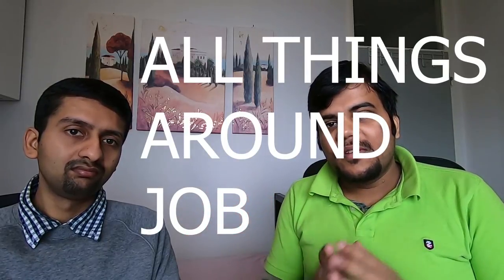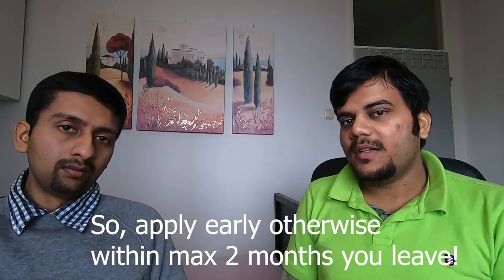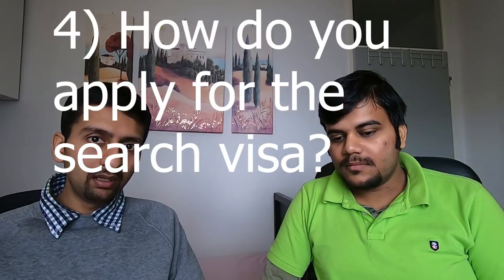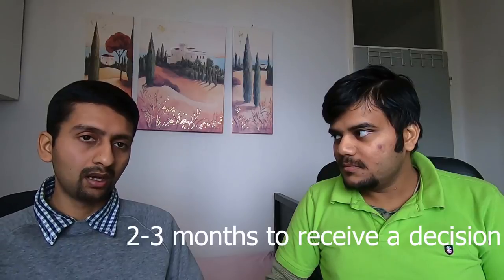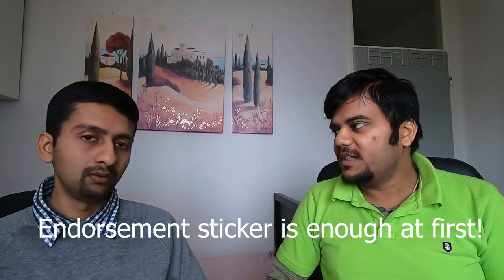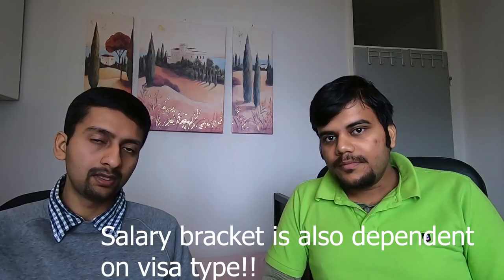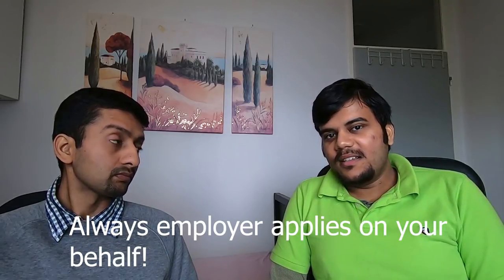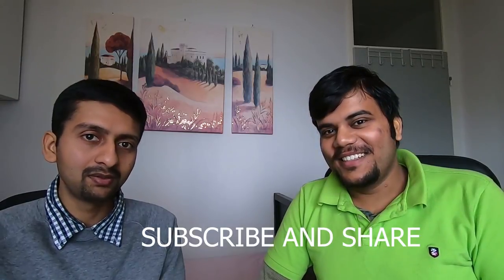WORKING in Netherlands 🇳🇱 | Jobs, Work Visa, Salary, Search Visa, Internship (ft. Varun, Indian 🇮🇳)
Vlog 34 | All information about working in Netherlands right from finding a job, searching for jobs, applying for a work visa, salary, Netherlands visa for Indians and internships, applying for a search visa or "zoekjaar visa" (i.e., a stay visa after you finish studies) if you do not have a job after graduation and other details like the work culture in the Netherlands! Check all the important links also attached below which will be really helpful if you are coming to the Netherlands in the future or you are already here! Share among your friends if anyone wants to come to Netherlands in the future for finding jobs here!

There is also information about the salary that you are expected to get while working in Netherlands (for e.g. Amsterdam, Rotterdam) and how you apply to come to Netherlands to work or find a job when you study abroad by applying the search visa, jobs in netherlands! We also discuss the English friendly Dutch people and the direct nature of the Dutch people in the Netherlands.

This interview is ft. Varun, Indian who finished his masters in Netherlands along with me from TU Delft in 2017 and currently he is working in Netherlands. We are both from India and we came to the Netherlands in 2015.

The TIMESTAMPS to browse the different sections of the video:
00:00 - Introduction for the video
01:20 - How do you search internships and other details about it?
04:40 - How do you search for jobs and about the job portals, application process and all details about it?
08:53 -  What happens if you don't have jobs after study in Netherlands or how do you stay and search for jobs in the post-study period?
13:14 - How to apply for search year or zoekjaar visa or orientation year visa?
15:58 - How is the work culture in the Netherlands?
20:38 - What type of salary ranges do you find and what is the contract procedure?

Credits for the wonderful music by:
Please do follow and use his songs and contact him for more details!